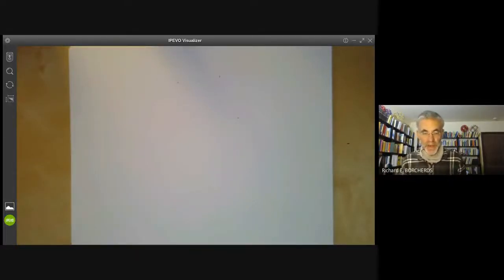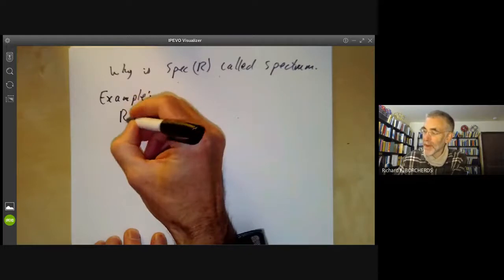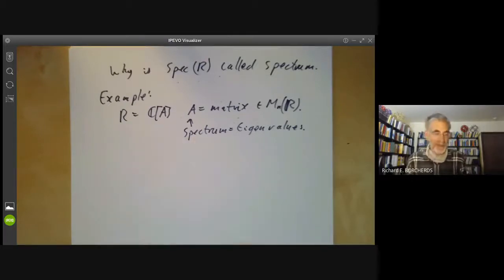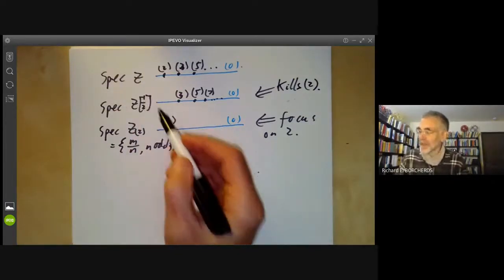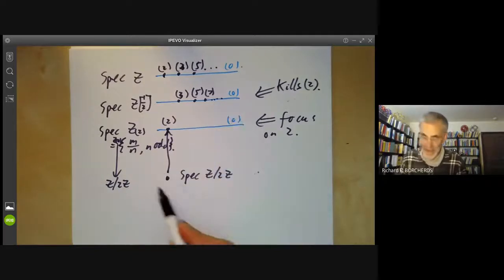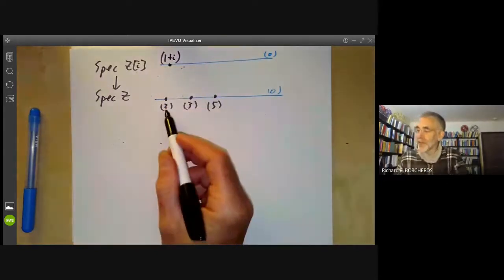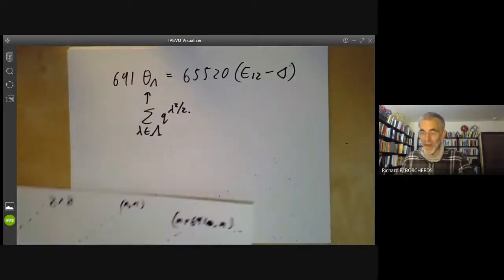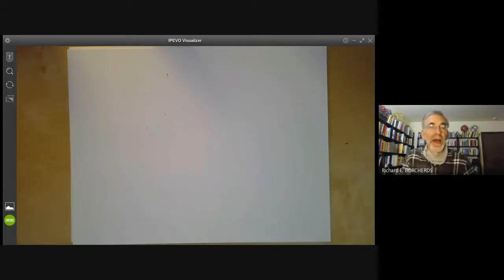Commutative algebra 12: Examples of Spec R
We give some examples of the spectrum of a ring, including the rings of Gaussian integers, polynomials and power series in 2 variables, and a Hecke ring.

Reading: Lectures 9-15 about visualizing rings do not correspond directly to sections of the textbook.
Draw Spec R, where R is the subring of elements (m,n) of the product ZxZ with m = n mod 100.